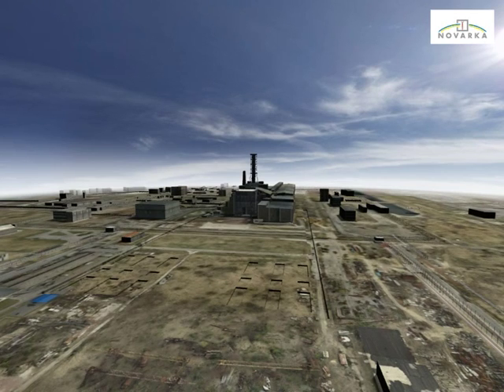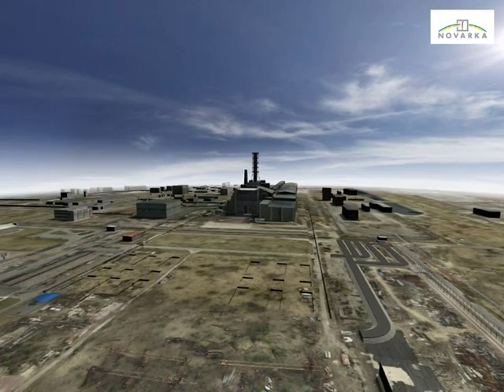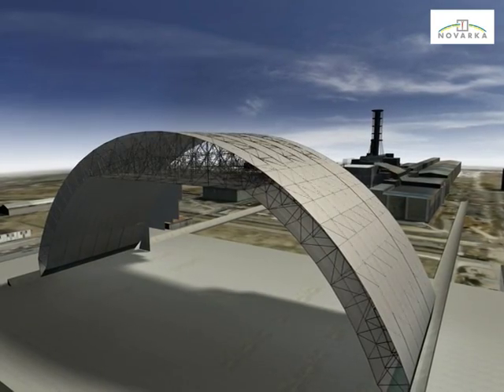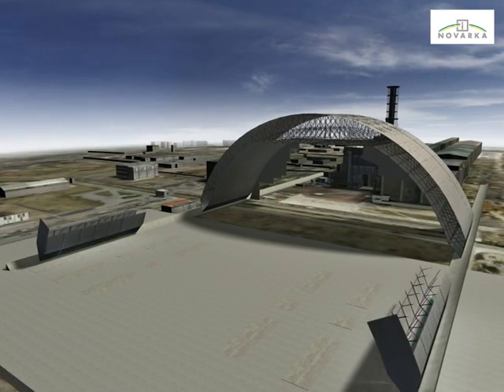New "safe" confinement over the reactor #4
There will be a new confinement over the existing and unsafe sarcophagus of the reactor #4 - it's an international project called NOVARKA (new arch). The new arch will be the biggest construction of that kind in the world. The works slowed down now as when digging the basement they reached the dirty level which still gives too much radiation and what was not taken to the consideration when they were planning a time schedule for the project.